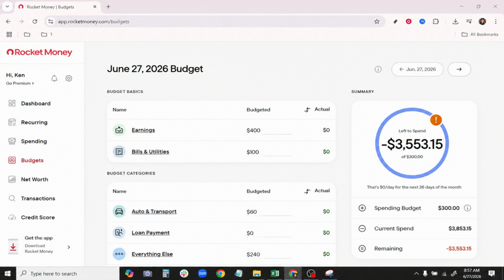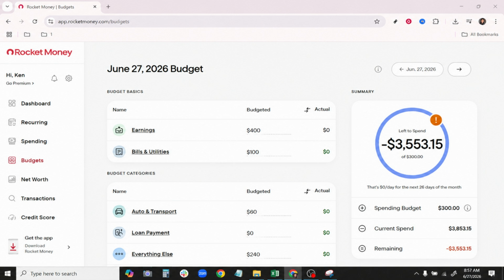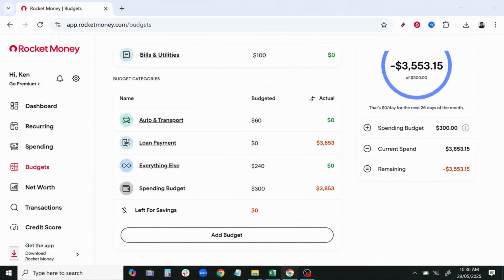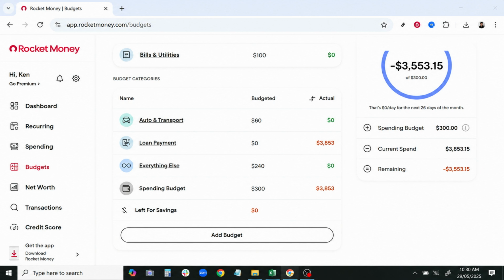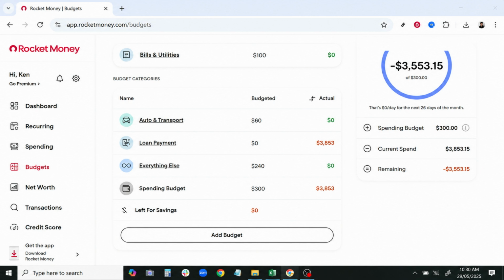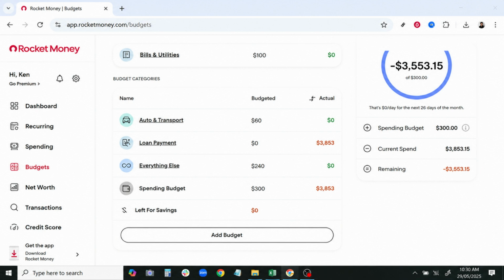How to Customize Your Budget in Rocket Money | Beginner's Step-by-Step Guide (2026)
Want to personalize your budget in Rocket Money? In this video, you'll learn how to customize your budget in Rocket Money step by step. Whether you're new to budgeting, trying to control your monthly spending, or looking to organize your finances more effectively, this beginner-friendly tutorial will show you exactly how to create and customize a budget that fits your financial goals.

You'll learn how to set up a budget, customize budget categories, edit spending limits, adjust monthly budget amounts, create personalized budget goals, organize expense categories, track your spending in real time, monitor your budget progress, and make changes as your financial needs evolve. We'll also cover useful budgeting features, spending insights, notifications, and tips to help you stay on track every month.

This tutorial is perfect for anyone searching for how to customize budget in Rocket Money, Rocket Money budget tutorial, Rocket Money budgeting for beginners, edit budget categories in Rocket Money, Rocket Money spending limits, Rocket Money personal finance app, or how to use Rocket Money budget features. Whether you're saving for a vacation, paying off debt, or improving your monthly money management, this guide covers everything you need to know.

Watch until the end for practical budgeting tips, common mistakes to avoid, and best practices that will help you build a personalized budget and improve your financial habits using Rocket Money.